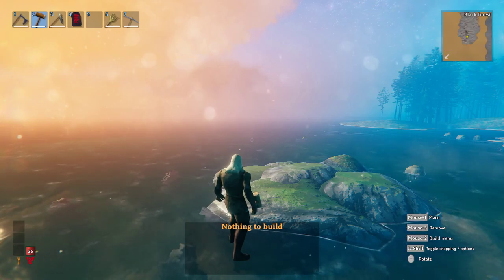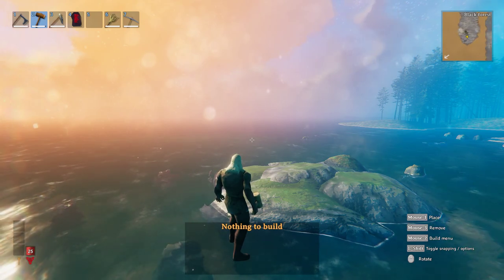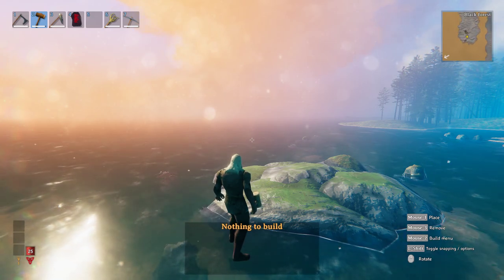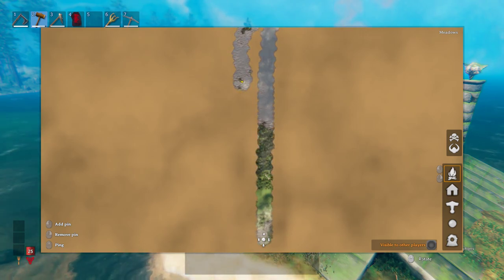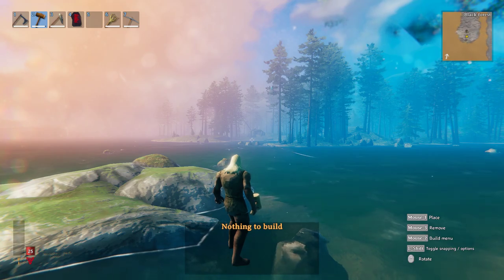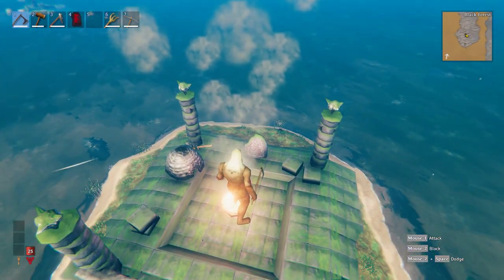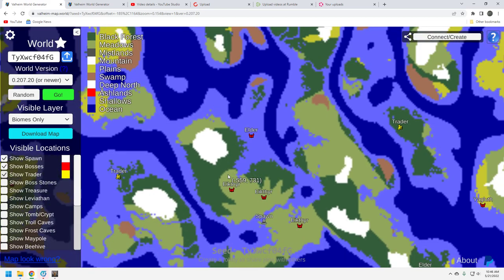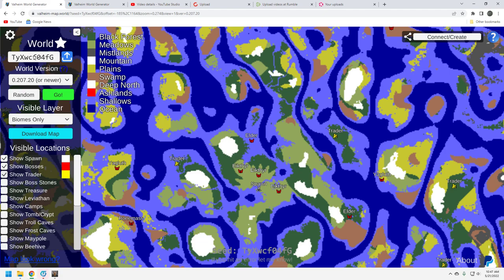Valheim Seed - Tiny Island Elder Spawn - TyXwcf04fG